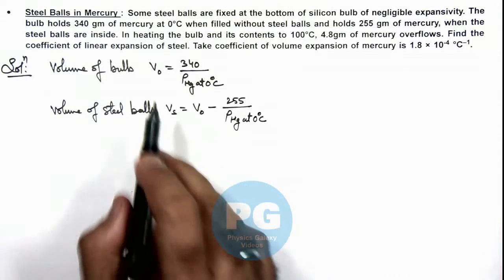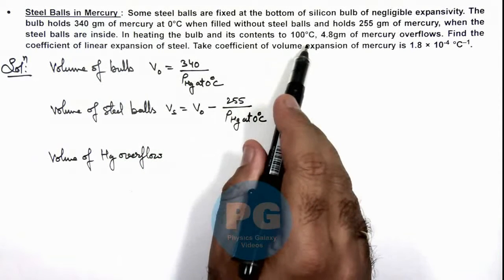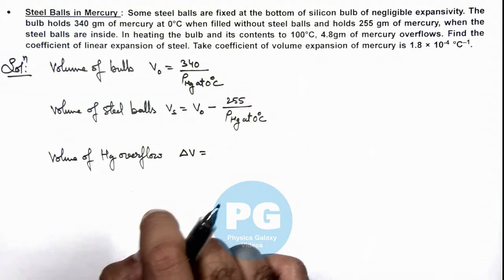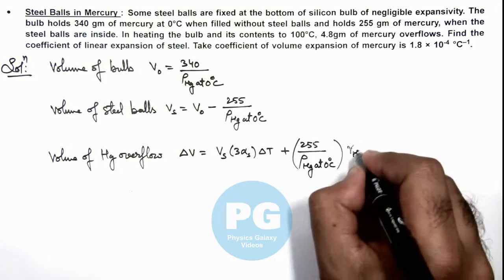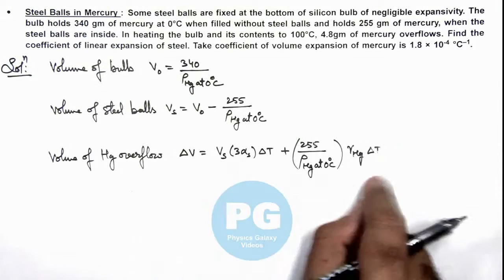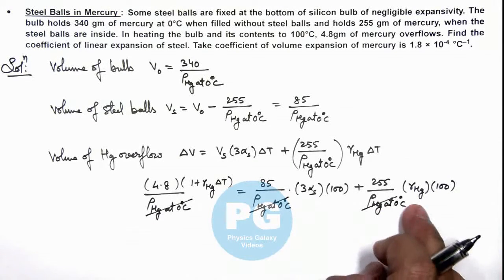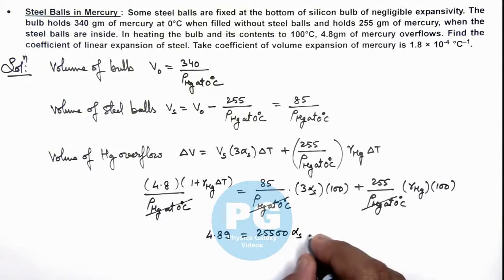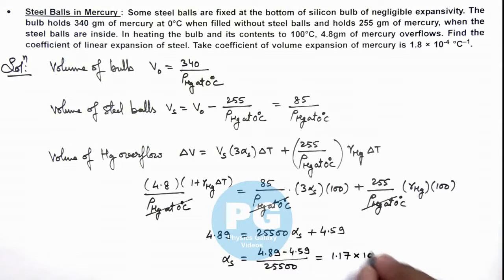21. Advance Illustration | Thermal Expansion & Calorimetry | Steel Balls in Mercury | Ashish Arora